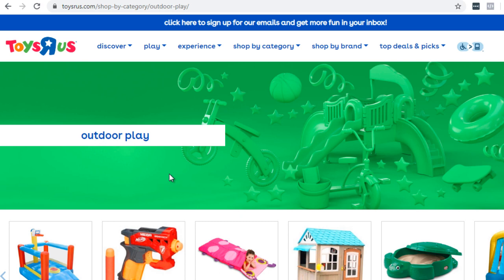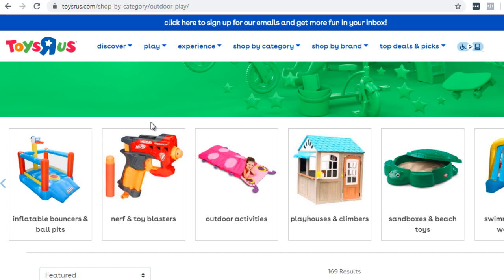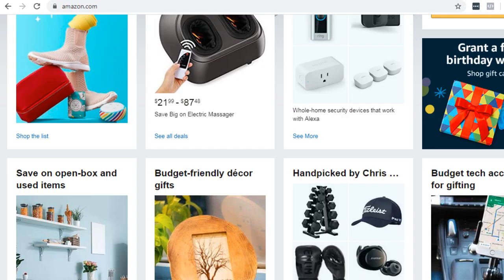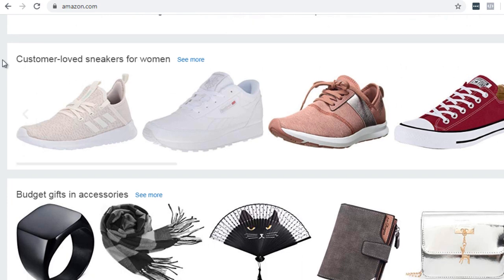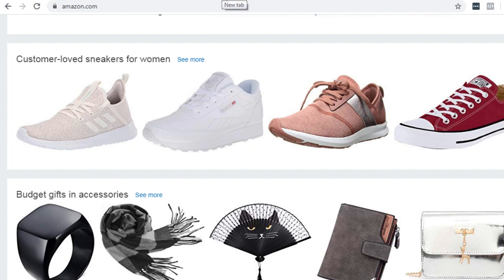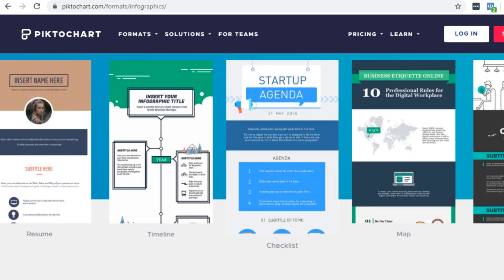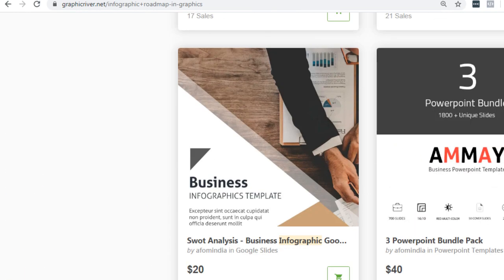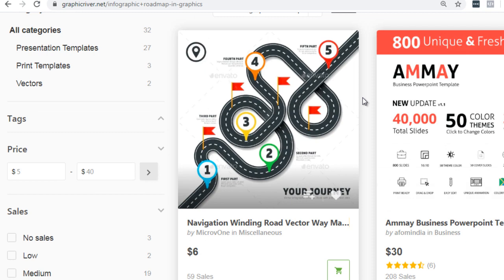03 Course Engage Desire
About Course:
Course Engagement System-Learn this is a FREE video course. Very few people know this strategy so far.